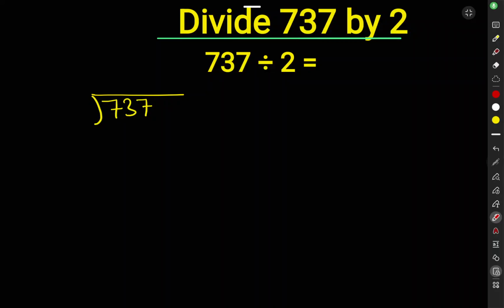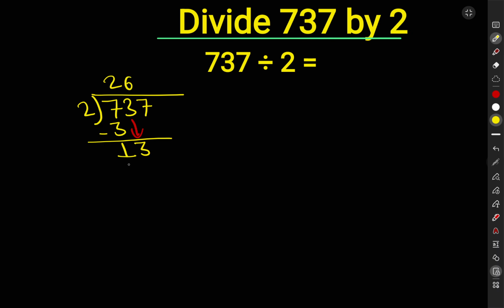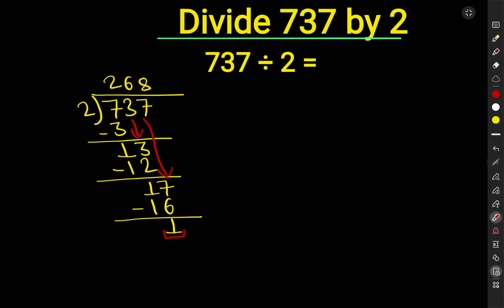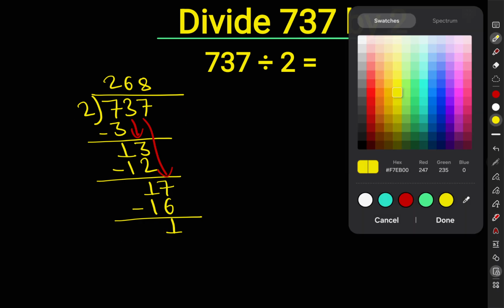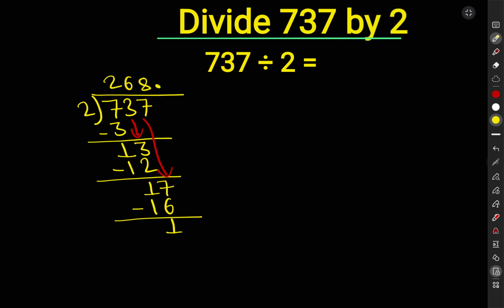737÷2 Divide 737 by 2 (Long division Method)